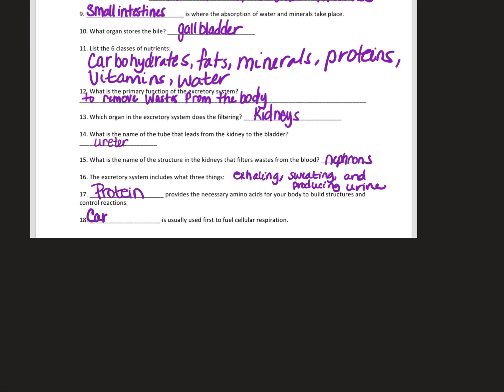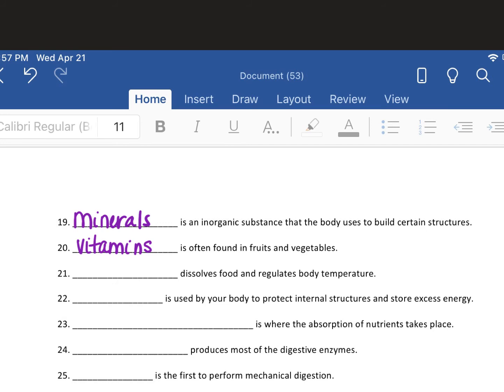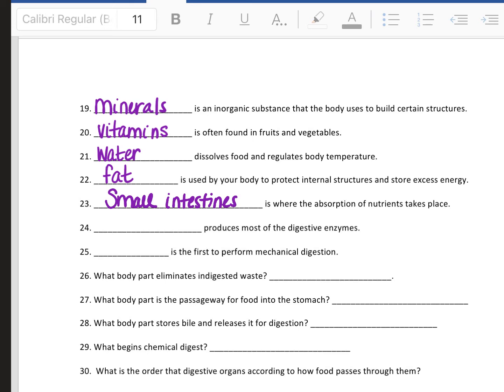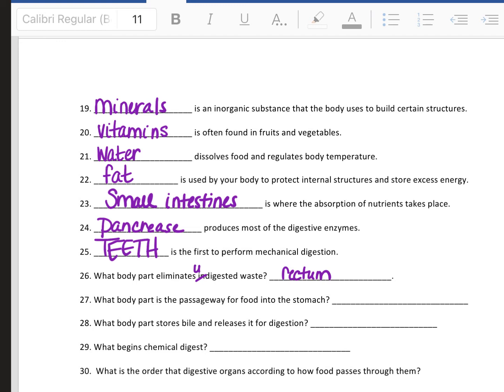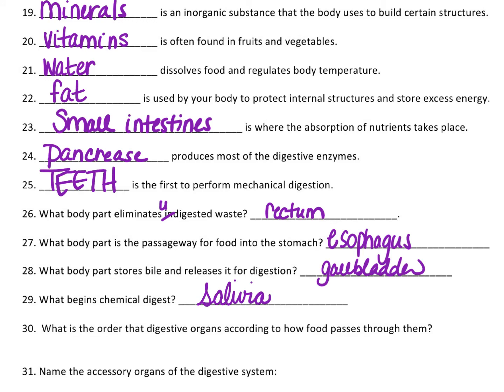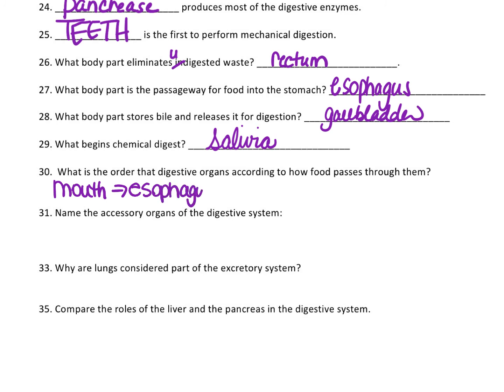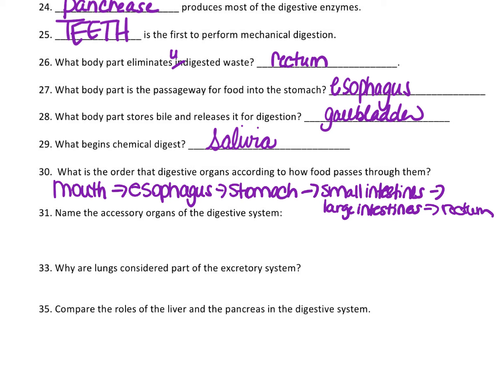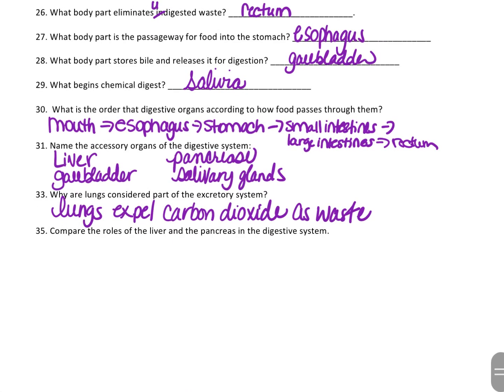April 21, 2021